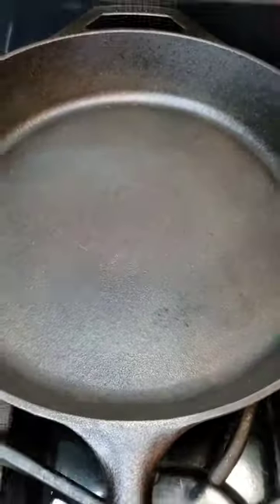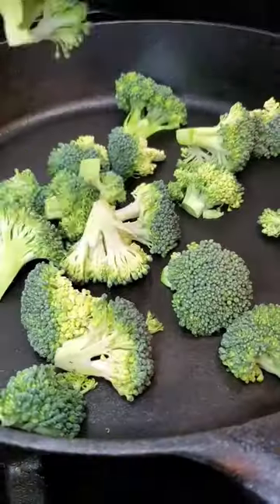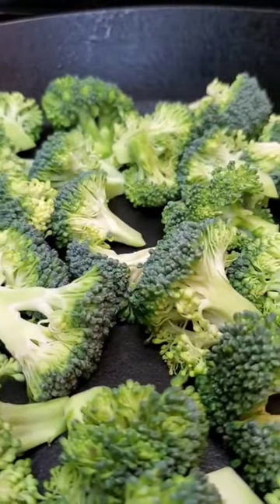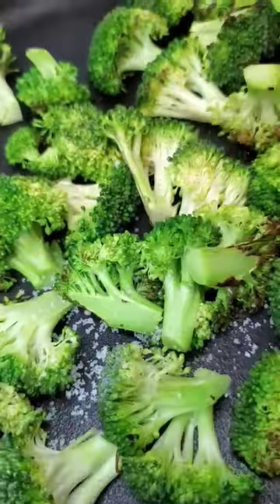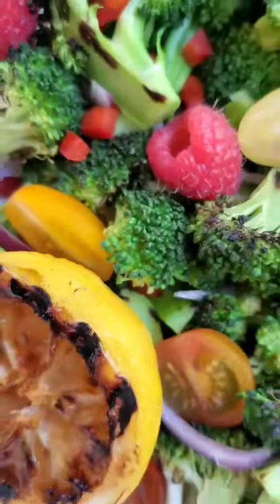Minute Pan Roasted Broccoli 💚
More recipes on my website!

Pan-roasted broccoli is a quick and easy way to cook this healthy vegetable. It's also a great way to add some extra flavor and texture to your meal.

Drink pairing: Classic Negroni
Mocktail: 1 cup orange juice, 1 ounce cherry juice, 2 oz gin mocktail syrup (recipe on my blog and reel on my profile) pour over ice

Ingredients

1 head of Broccoli- Cut into florets
½ teaspoon Salt
2 Tablespoons Water

Instructions:

1. Heat a large skillet or wok over high heat.
2. Add the broccoli florets and allow to sit on the surface of the pan until browned to desired color.
3. Add the salt to the pan.
4. Add the water and cover with a tight fitting lid. Steam until desired texture.
4. Serve immediately.

Here are some tips for making pan-roasted broccoli:

* Use a large skillet or wok so that the broccoli has plenty of room to cook.
* Don't overcrowd the pan, or the broccoli will steam instead of roast.
* Don't overcook the broccoli, or it will become mushy.
* Season the broccoli with salt and pepper to taste.

Pan-roasted broccoli is a delicious and healthy side dish that can be enjoyed with any meal. It's also a great way to use up leftover broccoli.